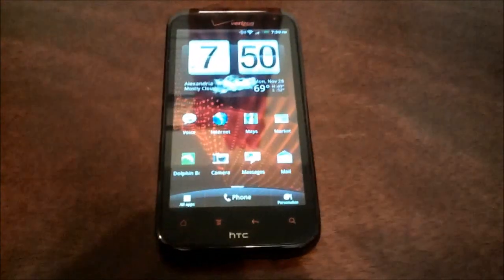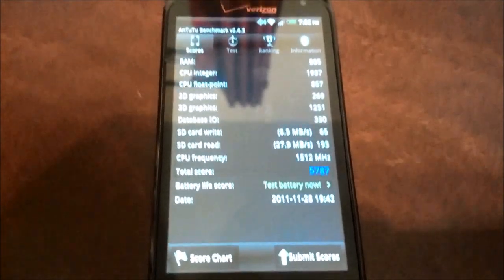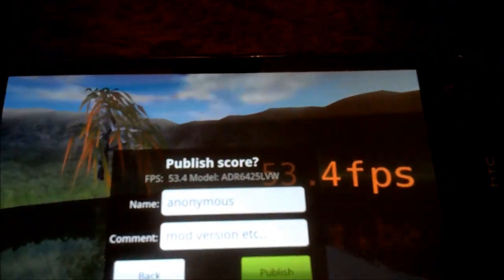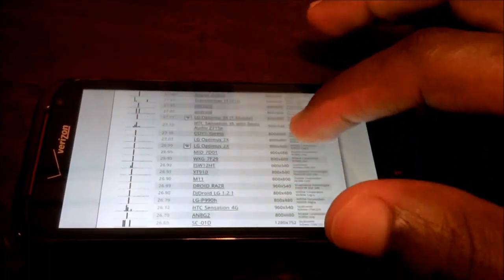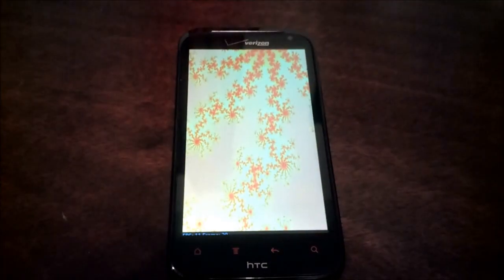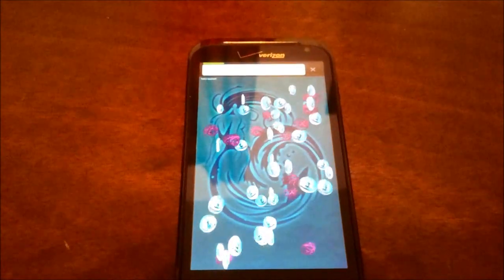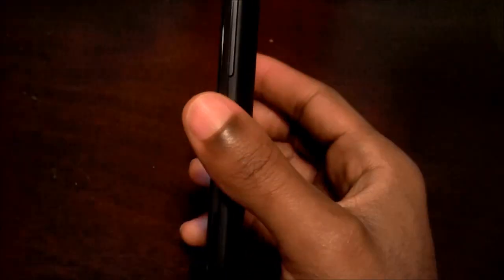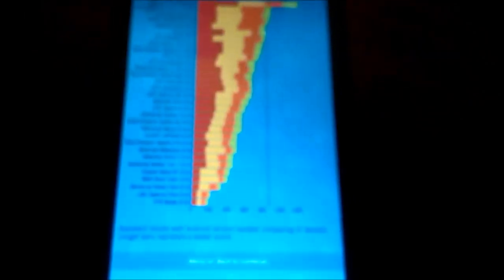HTC Rezound Benchmarks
HTC Rezound benchmarks on AnTuTu, Vellamo, Nenamark v1, Nenamark v2, Neocore, Linpack, Quadrant Standard